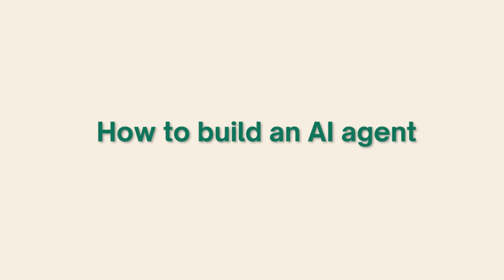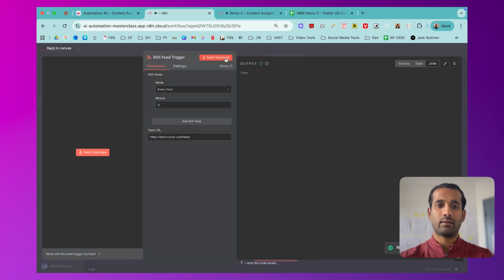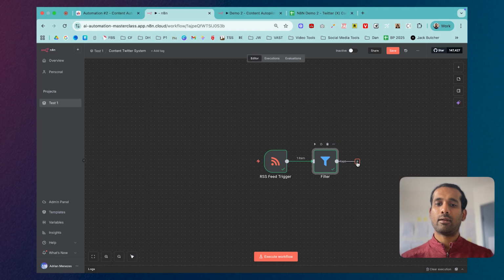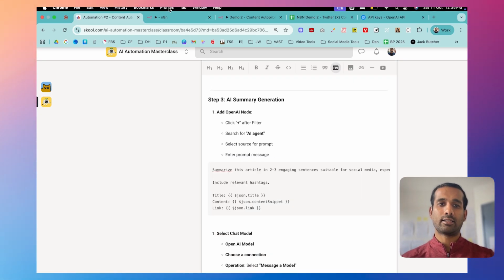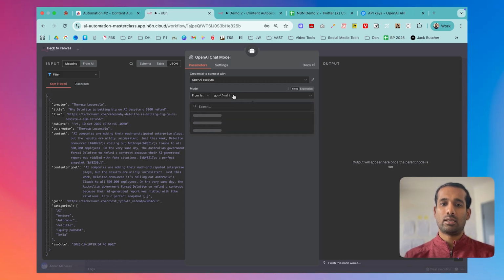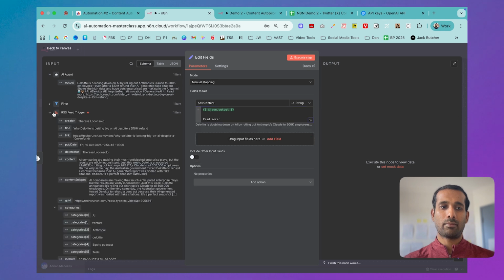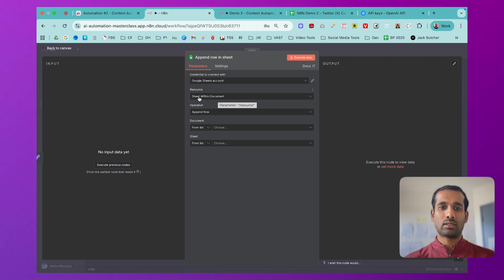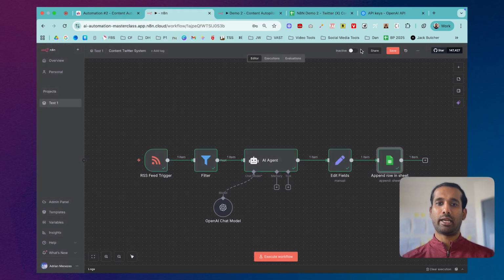How To Build a Viral Twitter/X Content System (Website + ChatGPT + N8N)